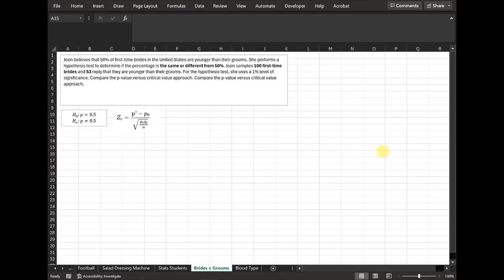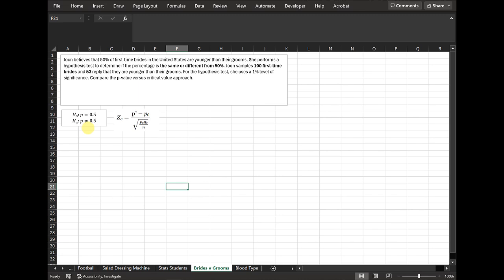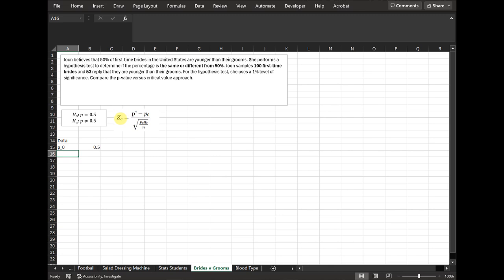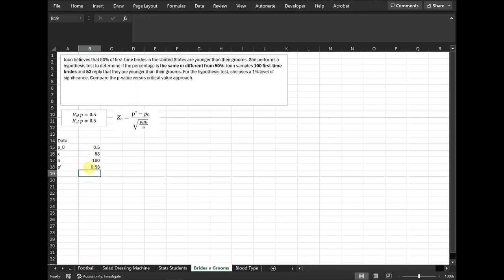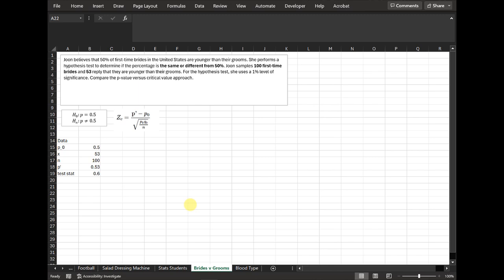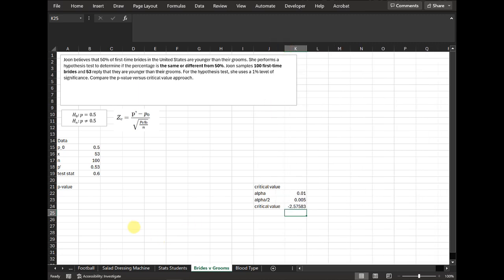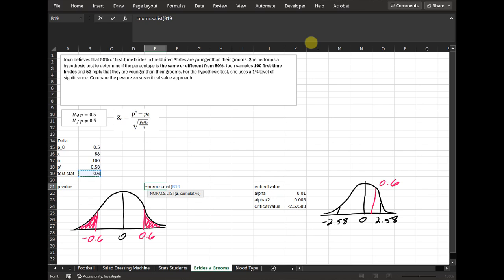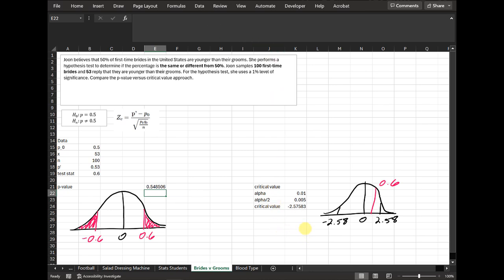OpenStax Statistics Chapter 9 Excel 7 - Hypothesis Testing with Proportions of Brides Ages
Joon believes that 50% of first-time brides in the United States are younger than their grooms. She performs a hypothesis test to determine if the percentage is the same or different from 50%. Joon samples 100 first-time brides and 53 reply that they are younger than their grooms. For the hypothesis test, she uses a 1% level of significance. Compare the p-value versus critical value approach.